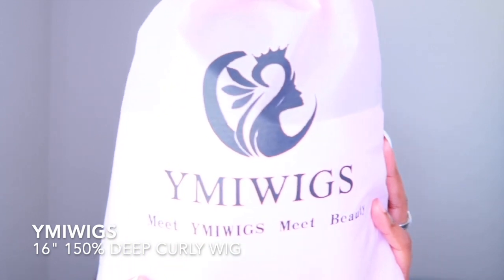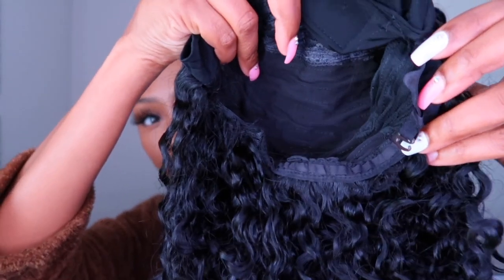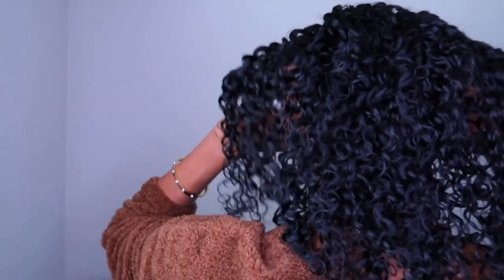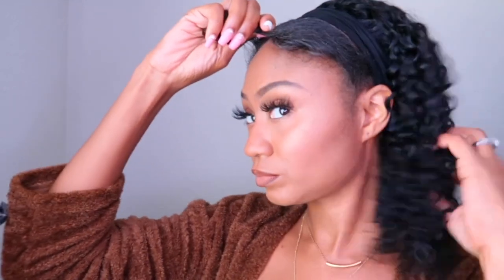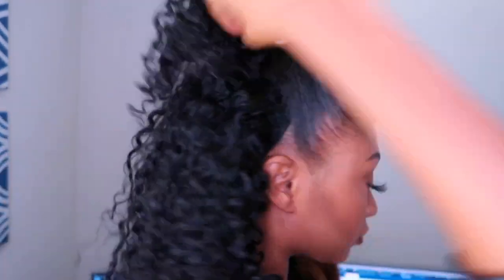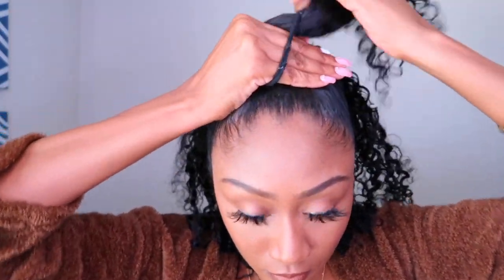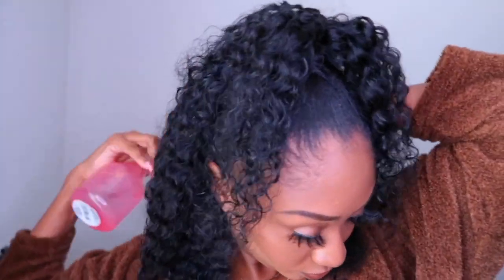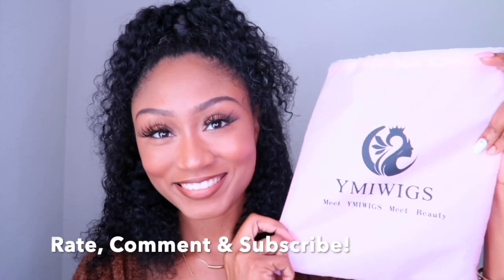Hide the Headband! Make ANY Headband Wig into a Half Up Half Down Style! YMIWIGS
Link to Wig:
Headband Human Hair Wigs Human Headband Wigs For Black Women Clearance Non Lace Front Wigs Natural 150% Density 16Inch
by YMIWIGS

Thanks so much for tuning into our channel! Thank you for helping me grow my channel!
Camera: Canon Powershot Mark G7 X Mark ii
Iphone 12 Pro Max
Software: Imovie | Videoshop

Let’s get this video to 200Likes! 👍🏼

***Hair or products shared in this video express my OWN TRUE, honest, personal views, opinions & experiences. Items were sent to me for review unless otherwise stated. I may receive a small percentage that I use to invest back into my channel to help me continue to bring you all great content! Thank you for your support!**